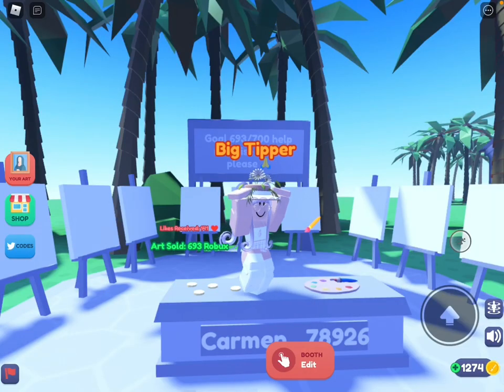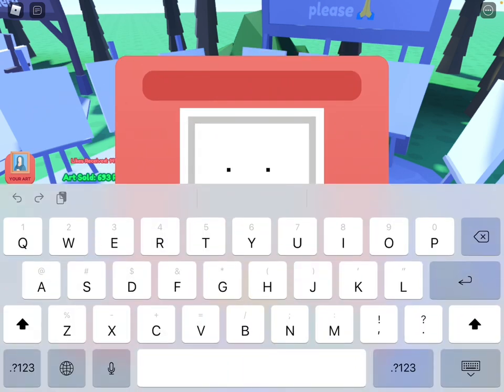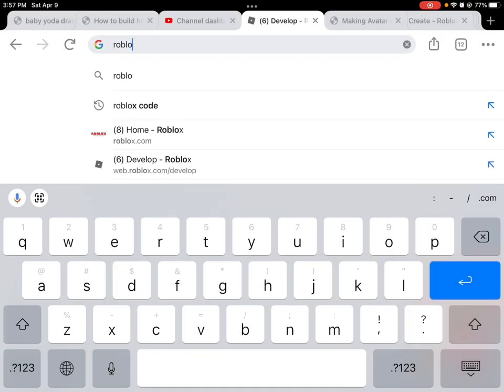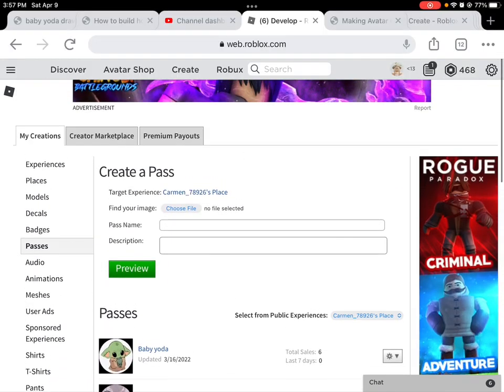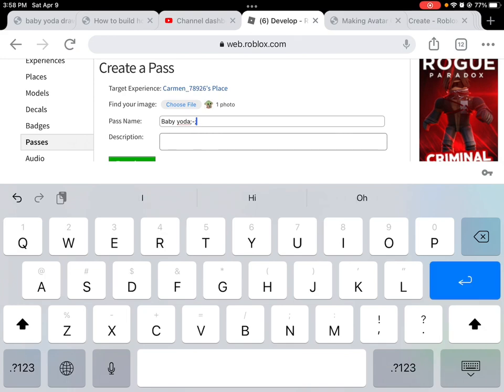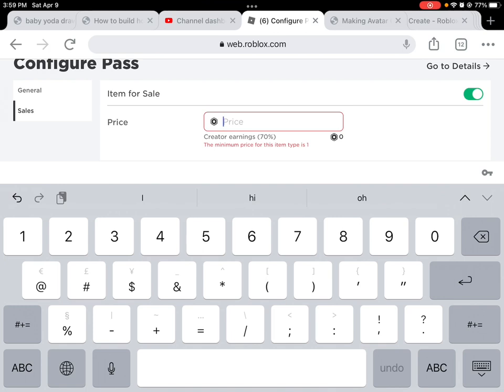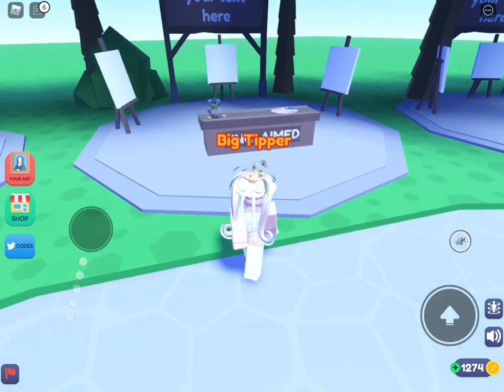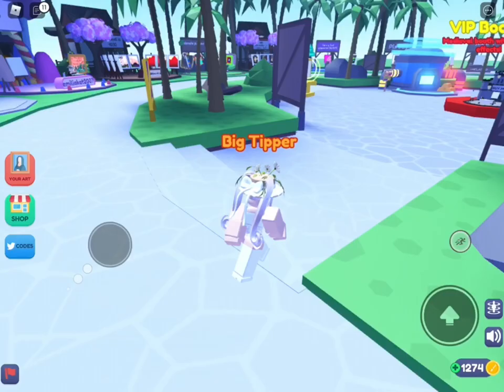HOW TO PLAY STARVING ARTIST AND SELL ART ( ON IPAD)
roblox starving artist